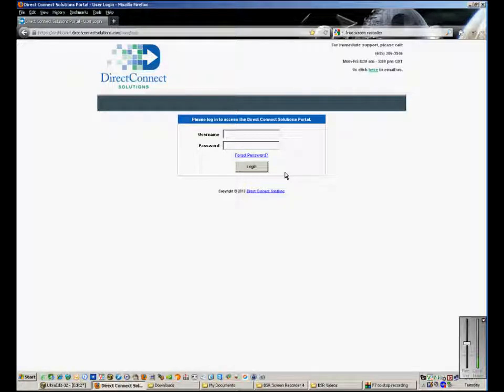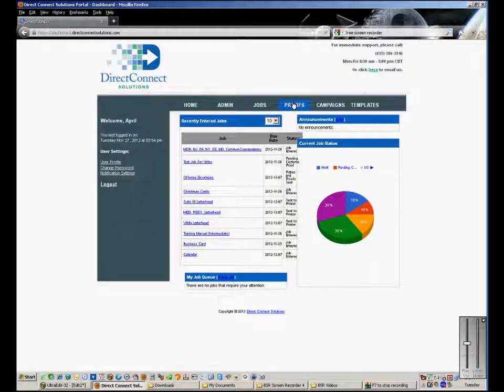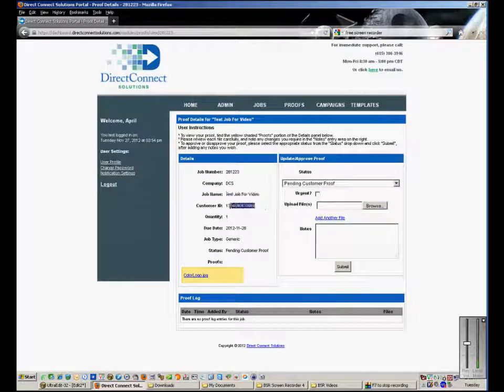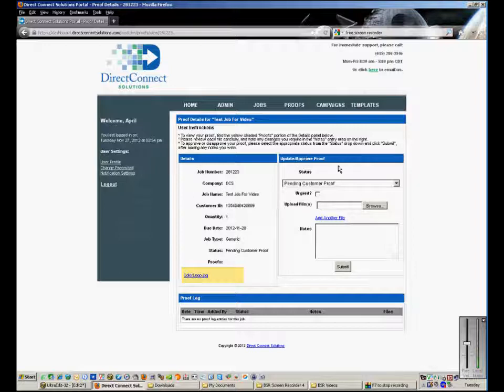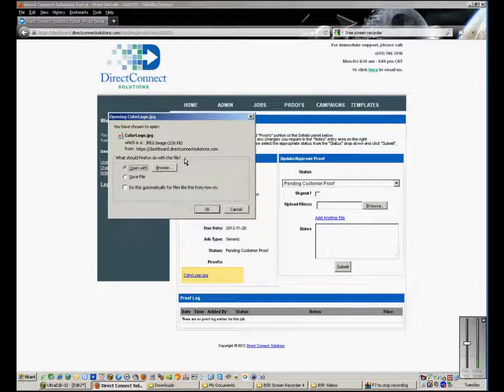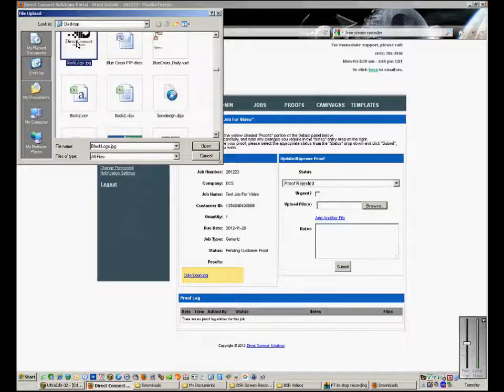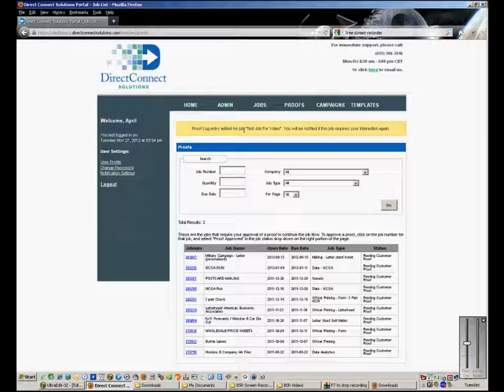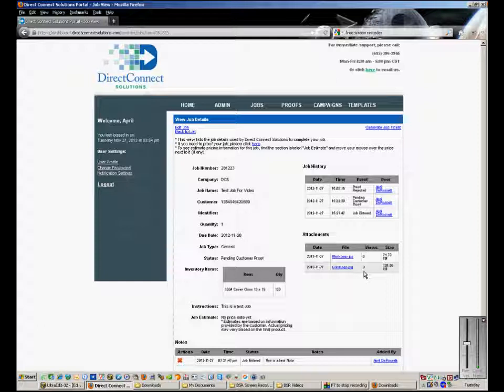Customer Portal - Proofing Process [Training]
The DirectConnect Solutions dashboard has been developed to help our clients manage their campaign activity with ease.  This video focuses specifically on the proffing process.